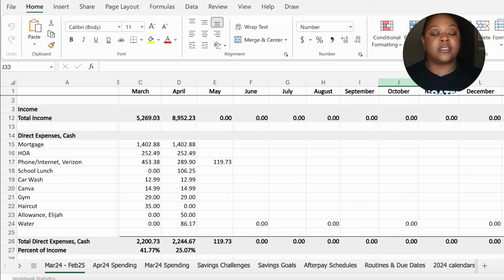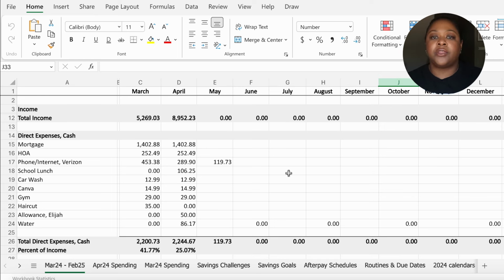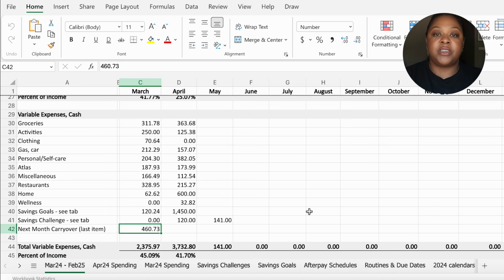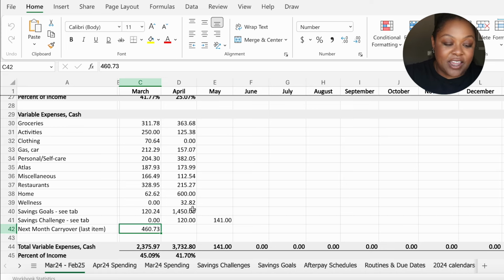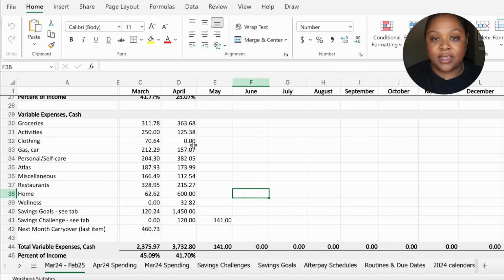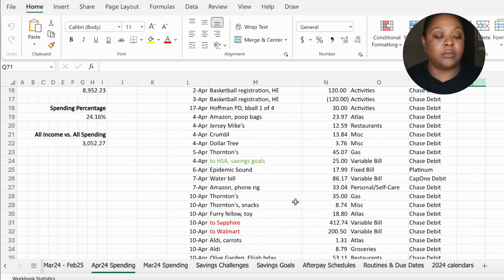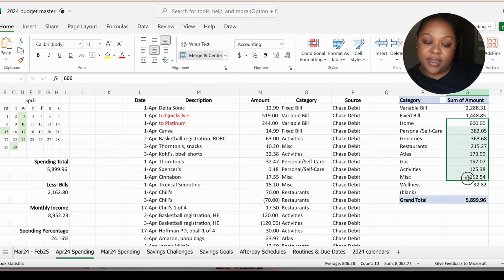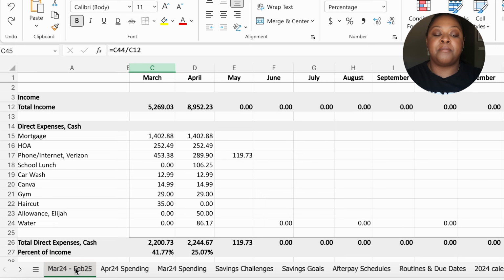How much money I MADE and SPENT in April. Yikes. | MamasGottaBudget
Tell a friend to tell a friend—- I’M BAAAACK!!

Uber Eats Code, because food | eats-n6tr3

Tech used in this video:
Microsoft 365/Excel
Face-to-face camera: Canon G7x